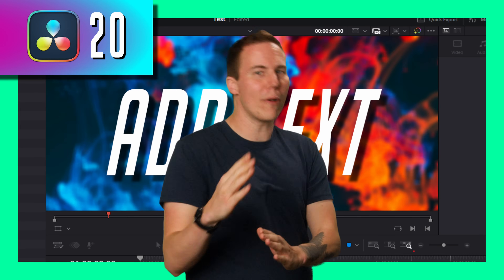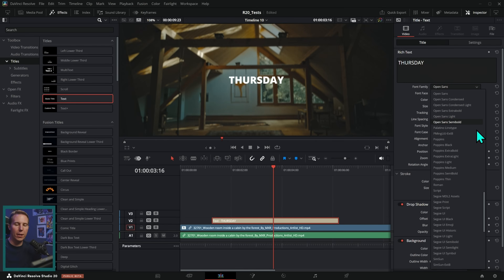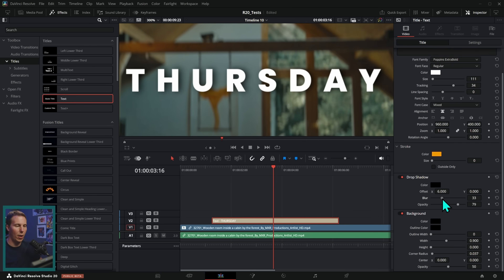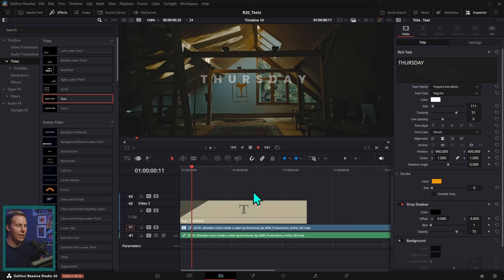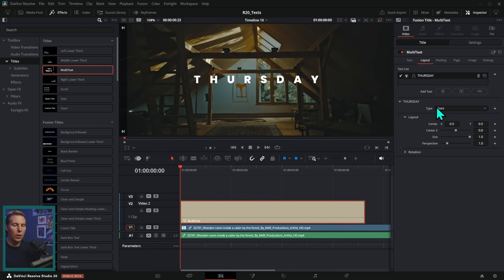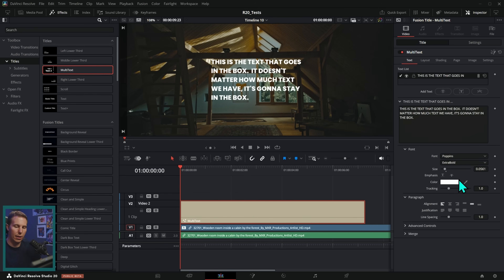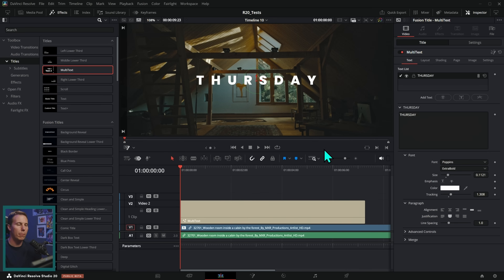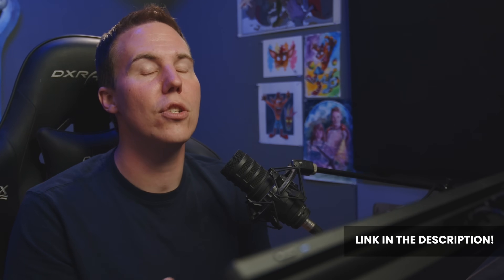How to add TEXT in DaVinci Resolve 20 - The Best Way!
Want to know how to add text to your videos? This is the BEST video for adding and stylizing text in DaVinci Resolve 20!